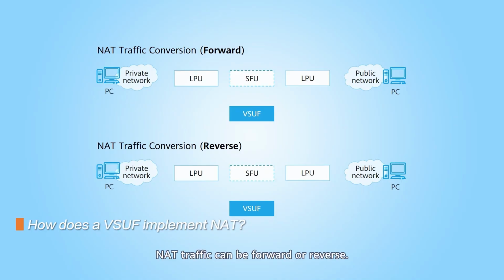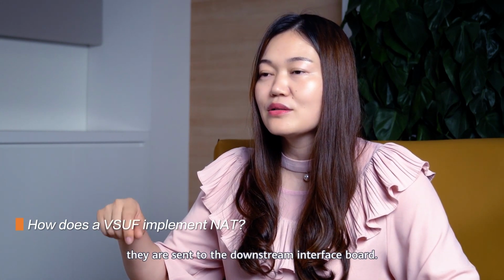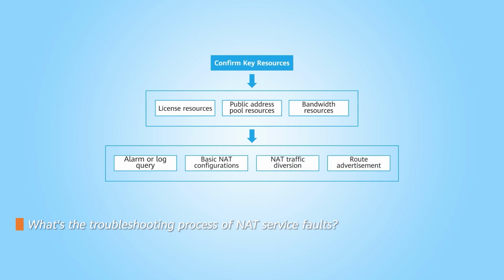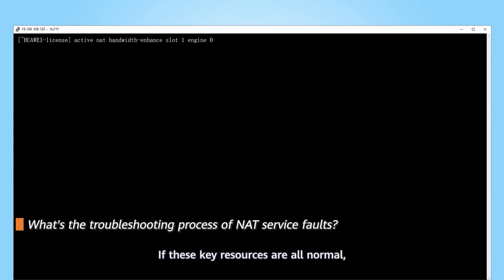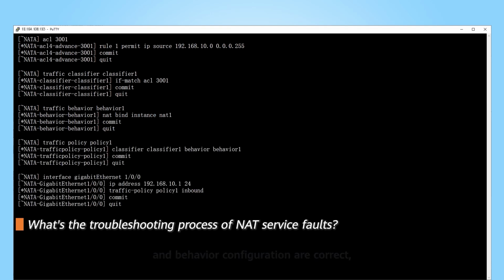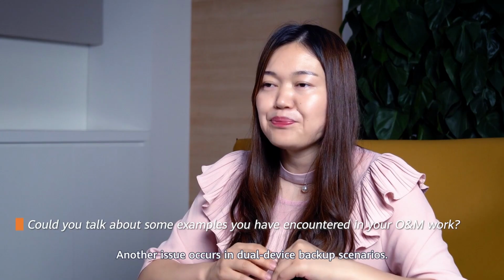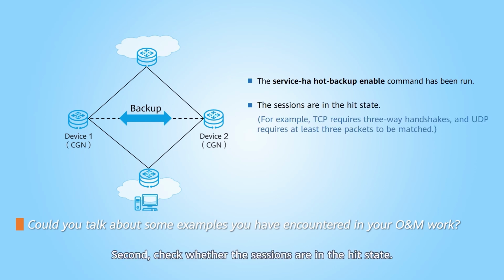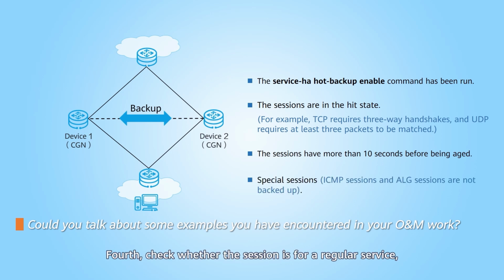Maintainenance Veterans' Presentation - Application of NAT Technologies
This video details the typical applications and deployment schemes of network address translation (NAT) and carrier-grade NAT (CGN) on carrier and enterprise networks.